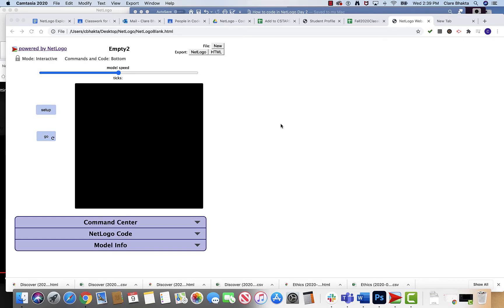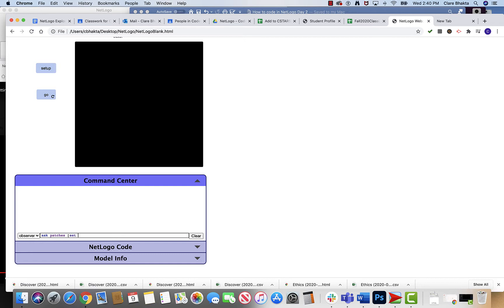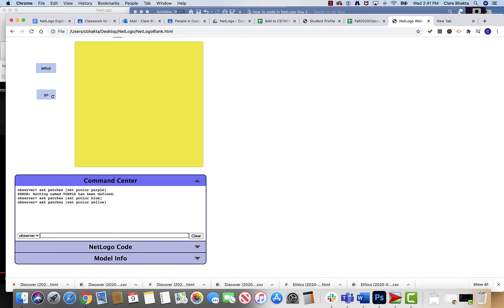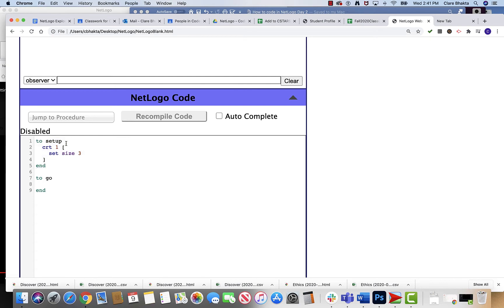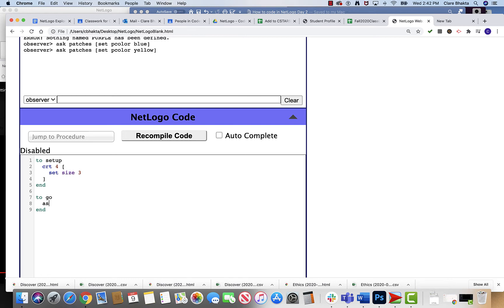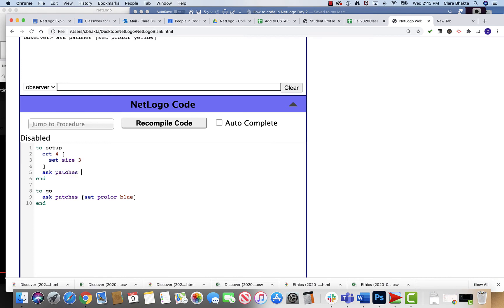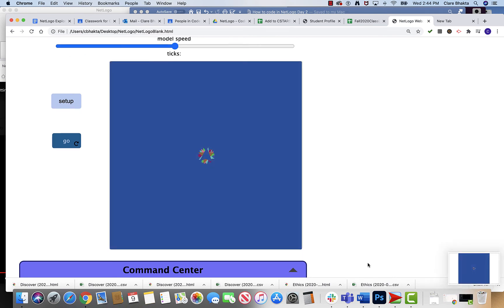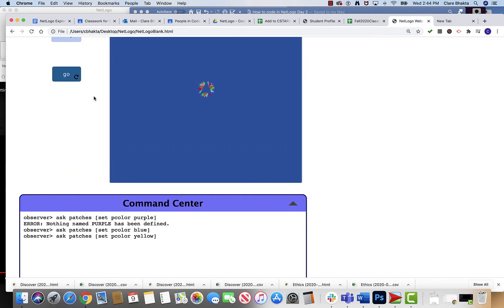How to Start Coding in NetLogo Web View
This video shows you where you can code in a NetLogo model in the web view.